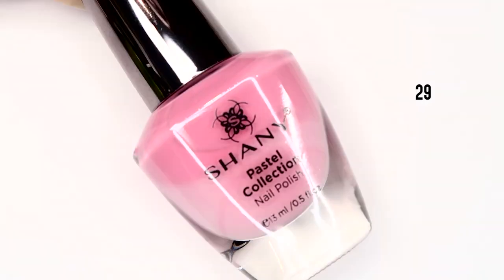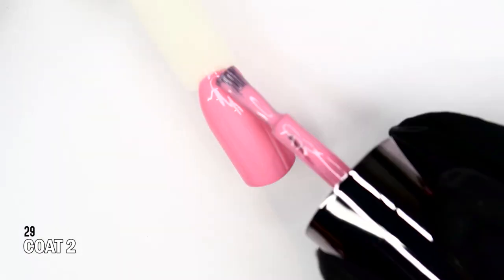SHANY - PASTEL COLLECTION LIVE SWATCHES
Hi everyone! Today I have live swatches of the Pastel Collection from Shany Cosmetics.The collection features 12 beautiful semi-glossy shades!

Don't forget to THUMBS UP the video if you LIKED it! xx

OR **USE CODE: JENNALATORELLA

Hi! I'm Jenna
I'm a certified aesthetician with a great appreciation for beauty.
I upload aesthetic and lifestyle videos.
Enjoy my fun tags, DIY's, aesthetician tips and tricks, nail tutorials, personal vlogs, challenges and more!